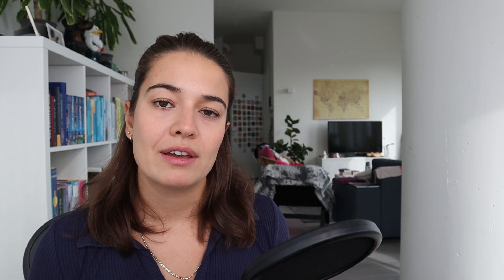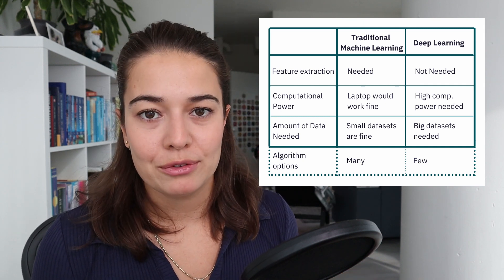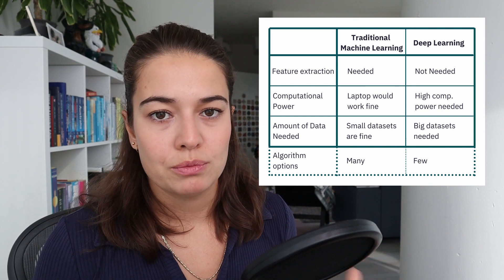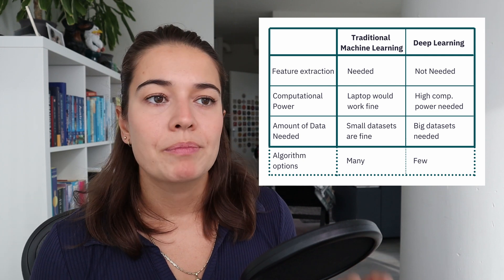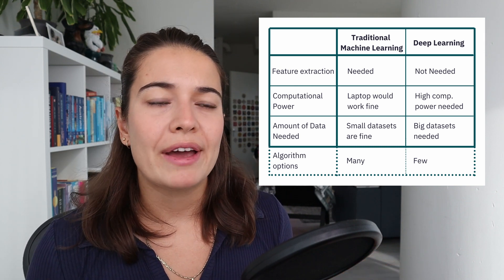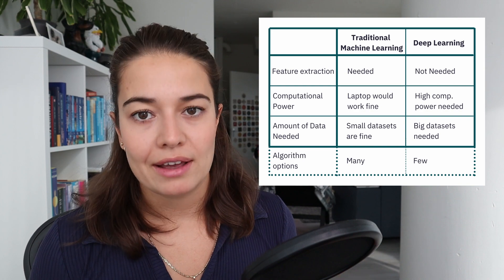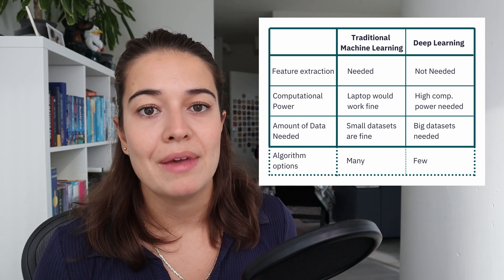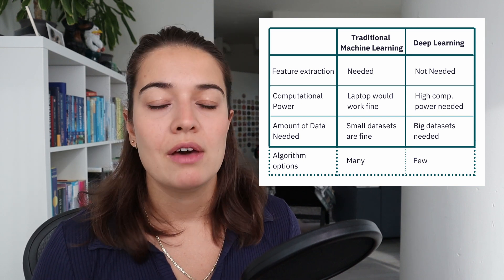Difference between Machine Learning and Deep Learning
Curious about deep learning? Start with the Fundamentals of Deep Learning booklet to learn the essentials in 25 pages

How is Deep Learning and Machine Learning different? Let's find out, in this video, how the two approaches to AI are different structurally, in terms of how they are trained, and how they produce results.